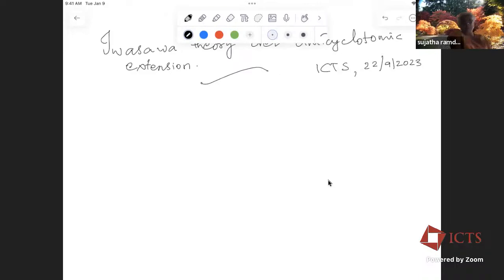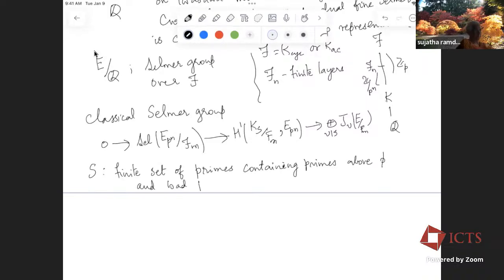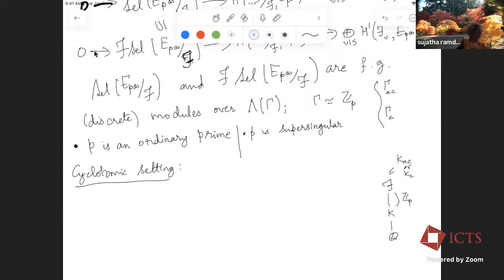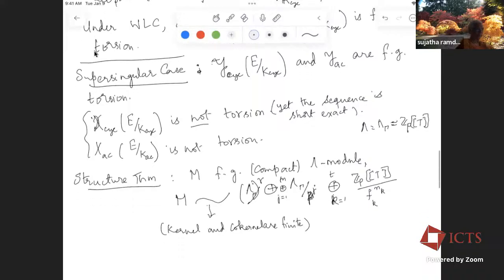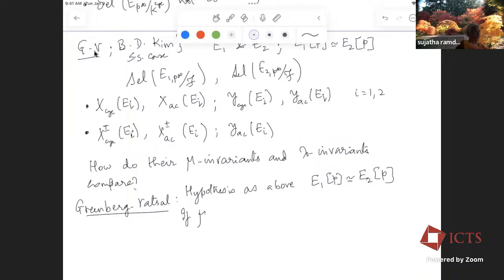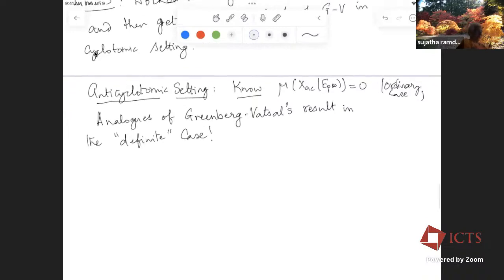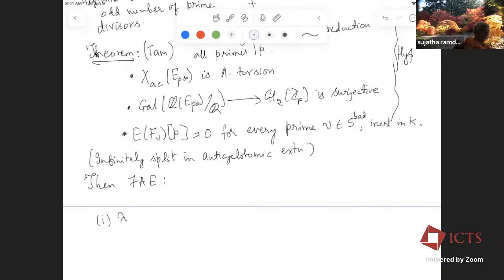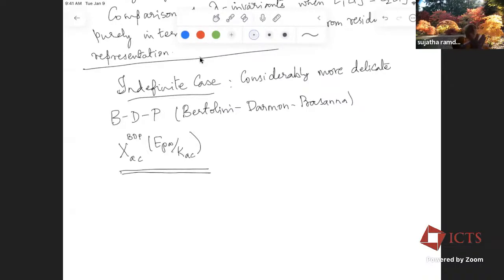Iwasawa Theory for the Fine Selmer Group of Elliptic Curves Over Anticyclotomic by Sujatha Ramdorai